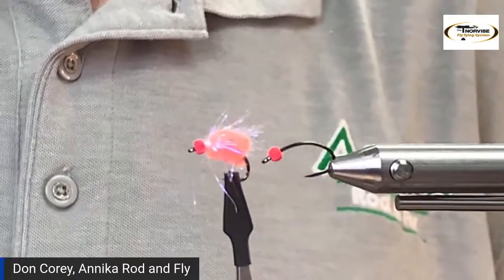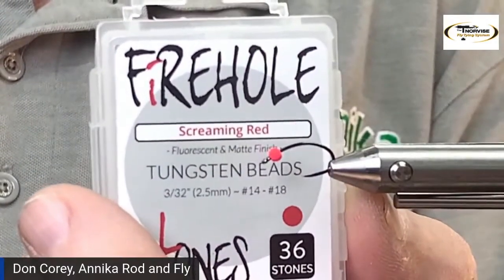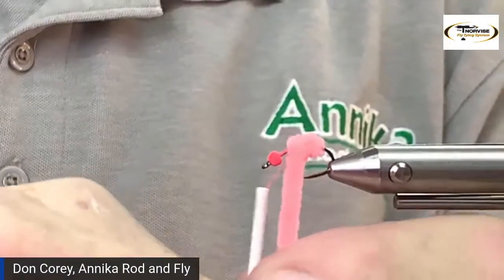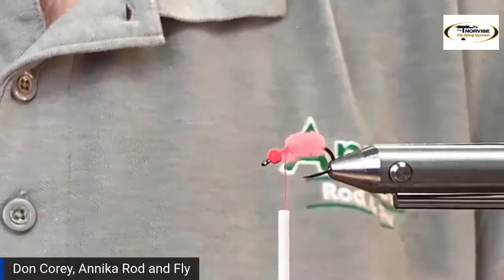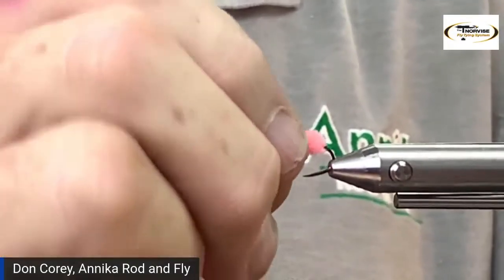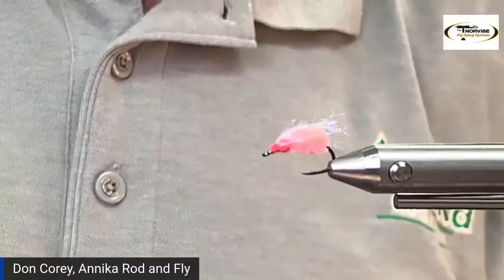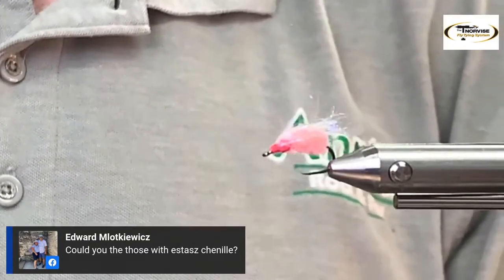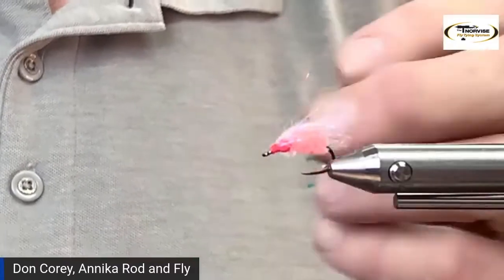Don Corey ties a Veiled Egg and a Black Ghost Marabou fly.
Don Corey was tying live on the Norvise Facebook Event. Watch as Don ties a Veiled Egg and a Black Ghost Marabou fly. The material list is below so you can tie these two patterns along with him.

VEILED EGG FLY
Hook - Firehole Sticks 317 size 12
Bead - Firehole Stone Screaming Red 2.5 mm
Body - Flesh medium chenille
Veil - Ice Dub Minnow Belly
Thread - 8/0 Semperfli Classic Waxed Fluoro Orange
Wapsi Z Ment

BLACK GHOST MARABOU STREAMER
Hook - Partridge CS-15 10x long size 4
Tail - Yellow schlappen hackle
Body - Black Uni-Floss
Rib - Danville Silver Mylar tinsel
Throat - Yellow schlappen hackle
Wing - White blood quill marabou
Thread - 6/0 Semperfli Classic Waxed black
Solarez Bone Dry Clear